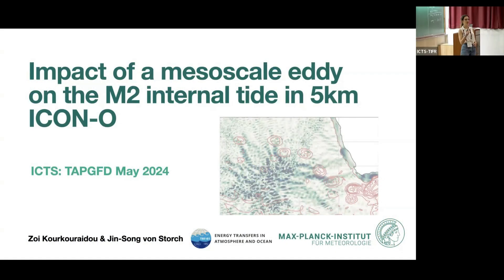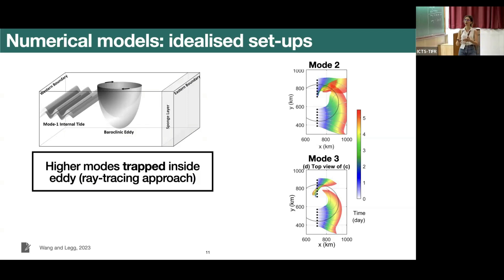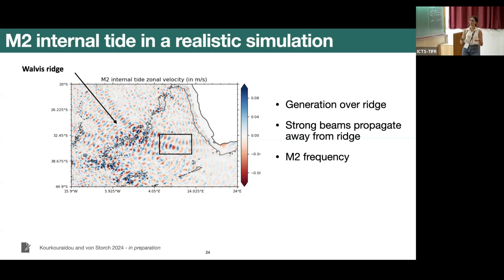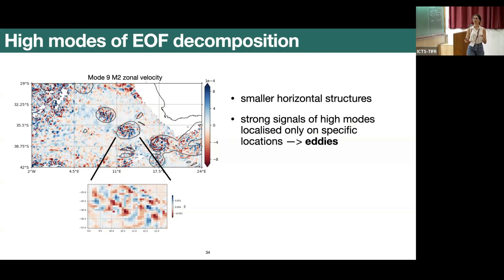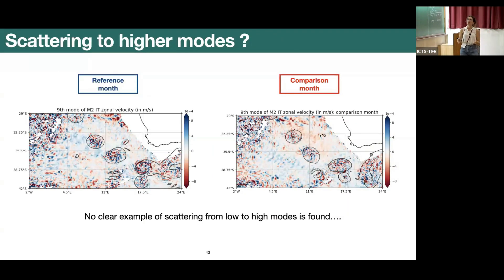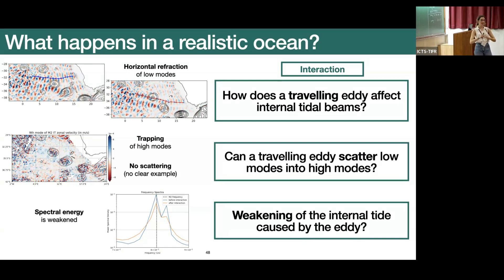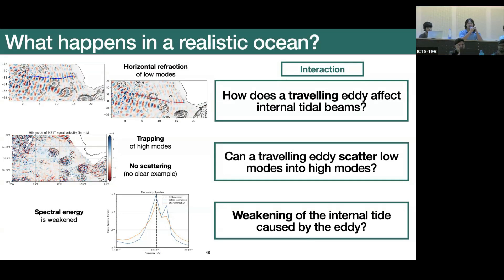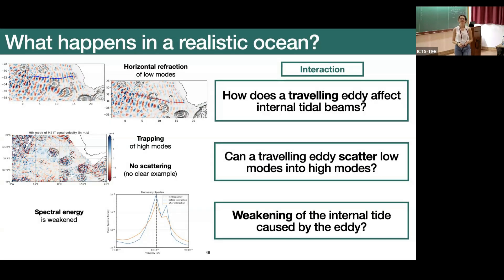Impact of A Mesoscale Eddy on the M2 Internal Tide in 5km ICON-O by Zoi Kourkouraidou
PROGRAM :  THEORETICAL AND PRACTICAL PERSPECTIVES IN GEOPHYSICAL FLUID DYNAMICS

ORGANIZERS : Manita Chouksey (Institut für Ostseeforschung Warnemünde, Germany), Hossein Amini Kafiabad (Durham University, Durham, UK), Han Wang (University of Edinburgh, Edinburgh, UK) and Jim Thomas (ICTS-TIFR and TIFR-CAM, Bengaluru, India)
The Earth’s climate is dictated by atmospheric and oceanic dynamics, spanning over a wide range of temporal and spatial scales that undergo multi-scale interactions resulting in energy transfers across a multitude of scales. The energy transfers across these multi-scale regimes are key to the understanding of the energy cycle, but their quantification remains poorly constrained. Physical processes such as turbulent mixing and instabilities are difficult to observe or resolve in the numerical models and are often parametrized. Consequently, the question of energy-consistent closure in ocean and climate models, which heavily rely on parametrizations, remains open and challenging to address. To address these questions, a combination of analytical theories, numerical models, and observational measurements is necessary to advance our understanding of oceanic and atmospheric dynamics.

The meeting spans two weeks addressing multi-scale and multi-physics topics in geophysical fluid dynamics including, but not limited to, eddies, waves, turbulence, instabilities, frontal dynamics, energy transfers and cascades, parameterizations, data science, data assimilation, and stochastic aspects of climate modeling from theory, models, and observations.

Week #1 (20th - 24th May, 2024):
Eddies, waves, eddy-wave interactions, turbulence, instabilities, and frontal dynamics from theory, models, and observations

Week #2 (27th - 31st May, 2024):
Energy transfers and cascades, parameterizations in models, machine learning in geophysical fluid dynamics, data assimilation, stochastic aspects of climate modelling

In addition to lectures, long research talks, and short lightning talks, the meeting program also includes tutorials on  Vizualization with Python (Week #1) by Pablo Sebastia Saez (University of Hamburg, Germany) and Moritz Epke (MPI Meteorology, Germany), and on Machine Learning (Week #2) by Kaushik Srinivasan (University of California, USA).

This meeting aims at bringing together the state-of-the-art research in geophysical fluid dynamics, combining theory, numerical modeling, and observations, as well as emerging data science methods, promoting exchange between these fields and fostering future interdisciplinary interactions. This meeting is inspired by the workshop series organized within the framework of the German collaborative research project TRR181 funded by the German Research Foundation (DFG).

This meeting is the first of its kind in the field of geophysical fluid dynamics and climate science to be held in India, bringing together the aforementioned diverse scientific aspects and at the same time fostering scientific exchange and knowledge sharing among researchers worldwide.

Eligibility criteria: This meeting is open to PhD students, early-career and senior scientists working in the field of ocean, atmosphere, and climate sciences, as well as mathematics and geophysical fluid dynamics,  or a related discipline. Master students are also welcome to attend.